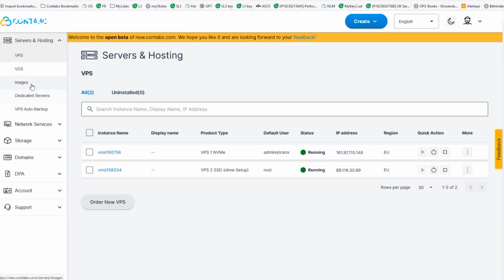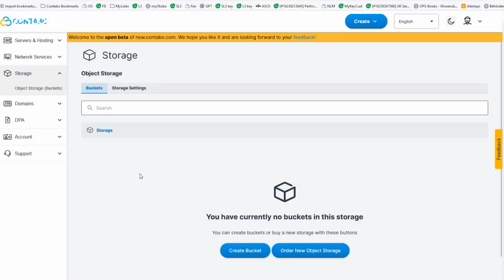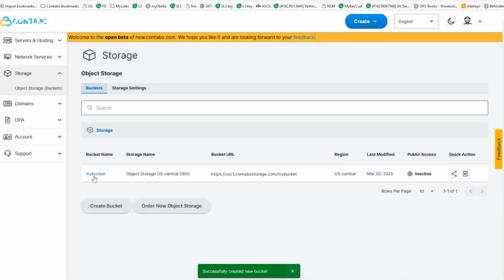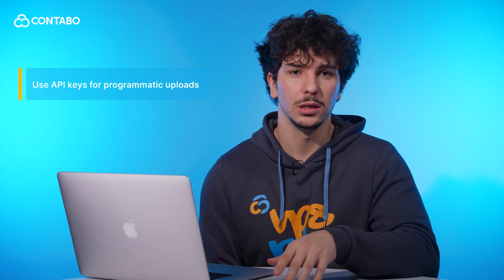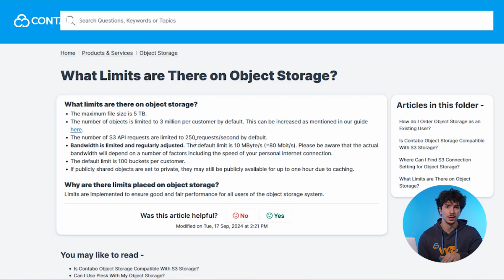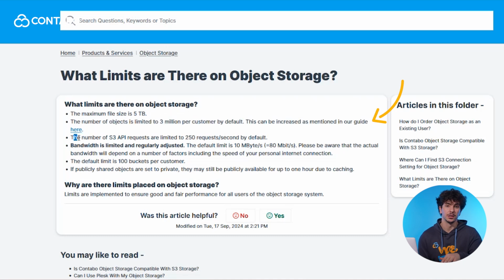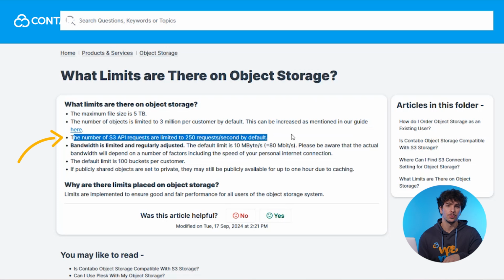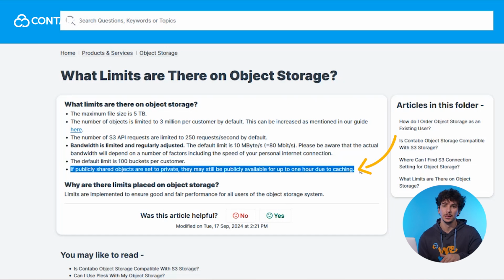How to set up and use Object Storage by Contabo I Step-by-step tutorial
A quick tutorial on how to set up and use Object Storage by Contabo. This comprehensive guide also elaborates use cases and the benefits of storing unstructured data with Contabo.

🕐 Timeline:
0:00 - 0:30 Introduction
0:30 - 1:10 Key components of Object Storage
1:10 - 1:57 Why choose Object Storage by Contabo
1:57 - 2:45 How to set up Object Storage
2:45 - 3:30 Default limits and performance guidelines
3:30 - 4:05 Advantages over traditional storage
4:05 - 4:32 Popular use cases
4:32 - 5:12 Conclusion

Key Topics Covered:
- What are the key benefits of using Object Storage
- How to set up and use Object Storage by Contabo
- Usage limits and performance specifications
- Common use cases for Object Storage

Important Notes:
- It stores data as objects (not folders), each with data, metadata, and a unique ID
- Use the right region for performance & compliance
- Use tools and apps that support Amazon S3
- Watch your limits
- Be aware of public/private caching delays (~1 hour)
- Set permissions wisely